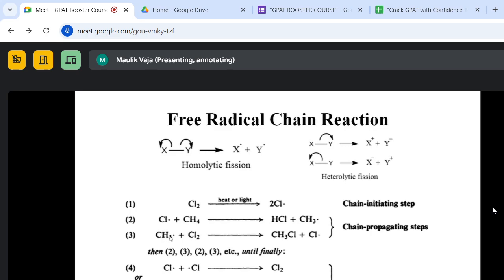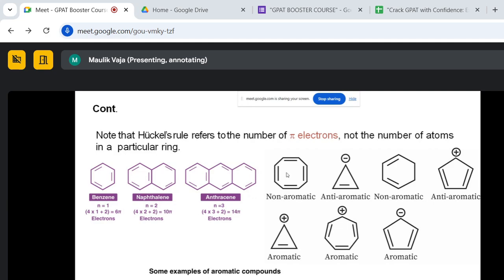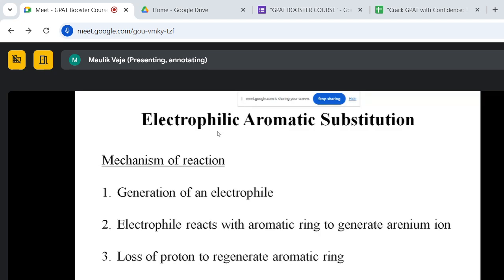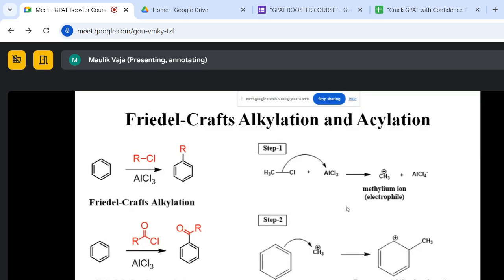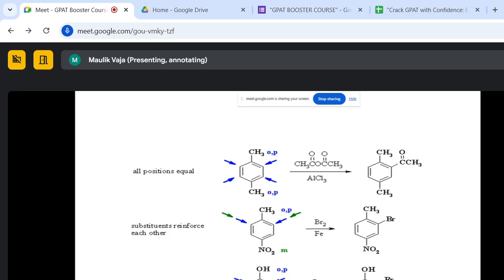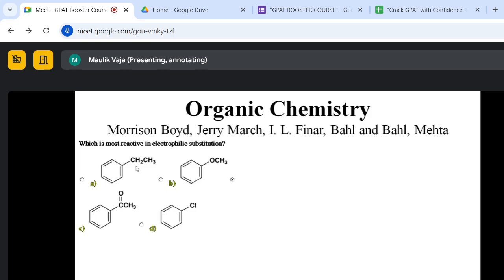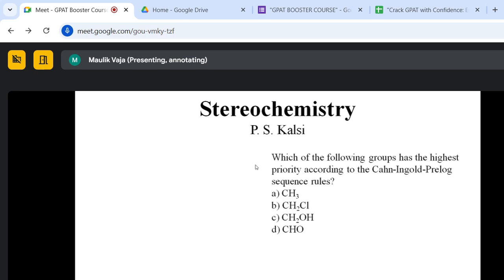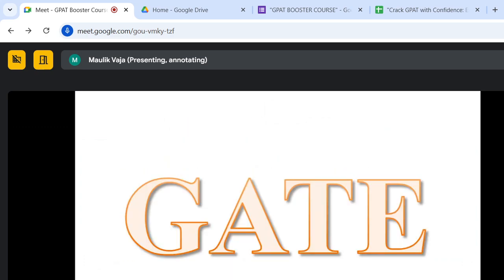GPAT lecture by Dr Maulik Vaja 2025 01 18 19 01 29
GPAT lecture by Dr Maulik Vaja